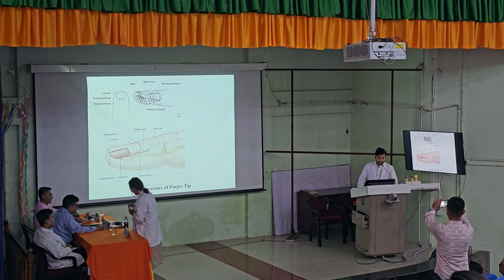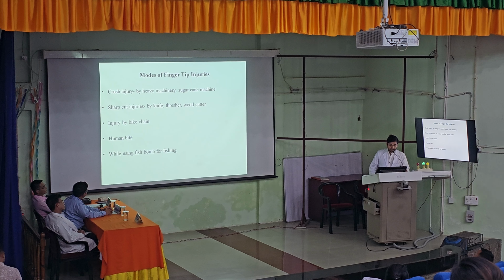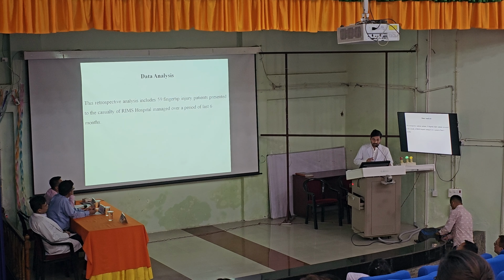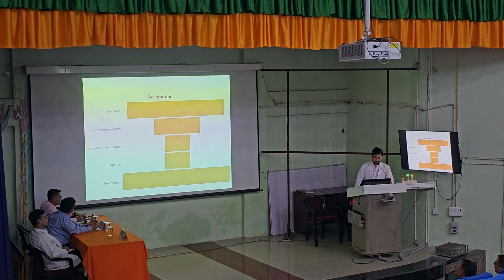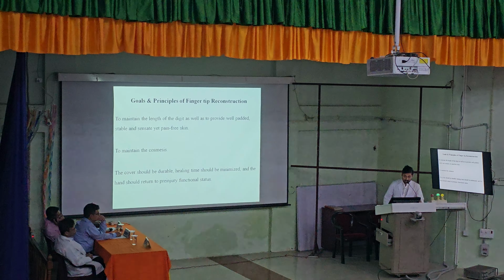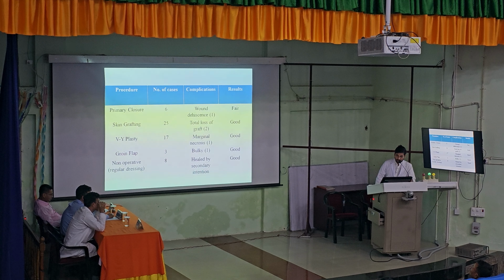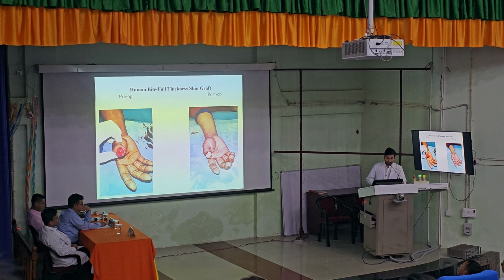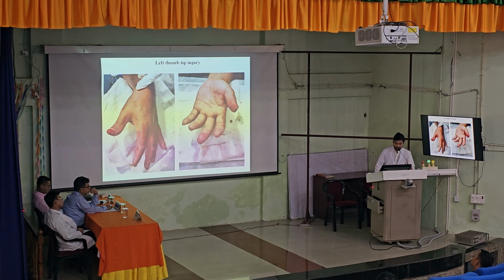Presentation on Fingertip injuries by Dr. Subrata at Medical Society Meeting, RIMS on 20th April, 24